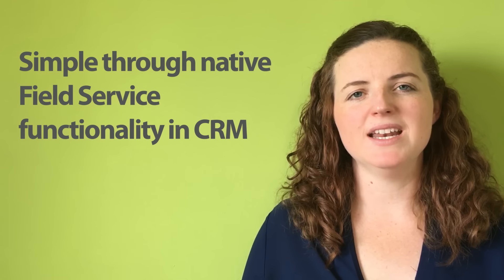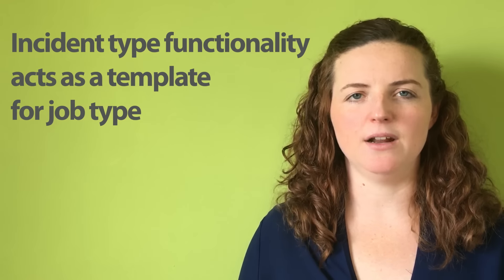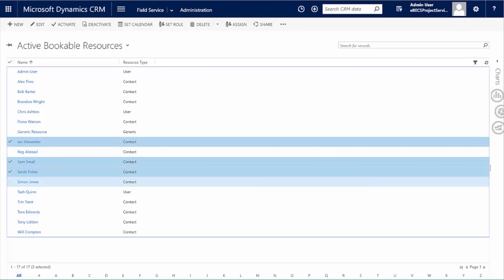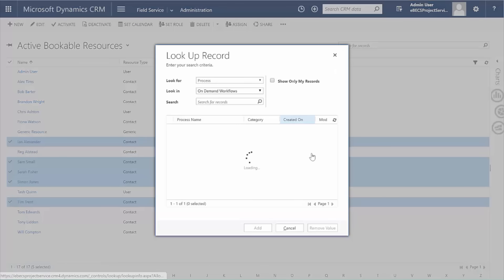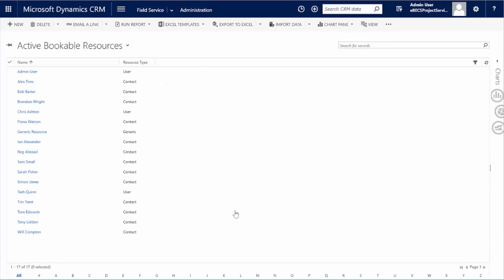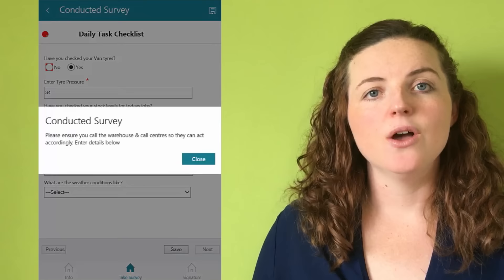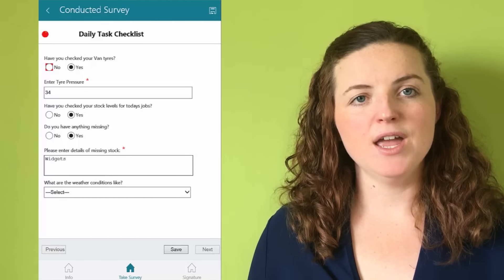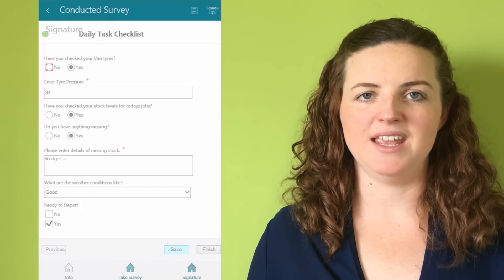Simplify Your Field Service Technician's Daily Tasks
Want to learn how you can simplify your Field Service Technician's daily tasks? Within eBECS' Field Service Accelerator there's a Custom Work Flow, which easily connects with native functionality in Microsoft Dynamics CRM. A powerful extended functionality includes eBECS' associated Site Assessment Survey.